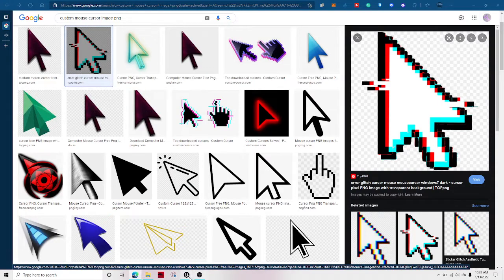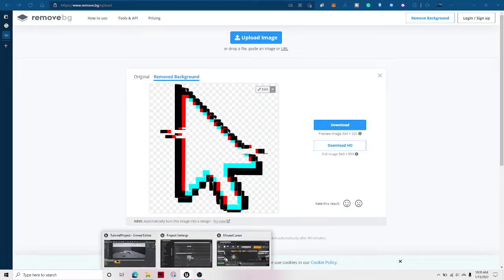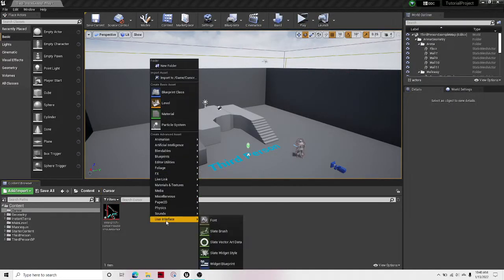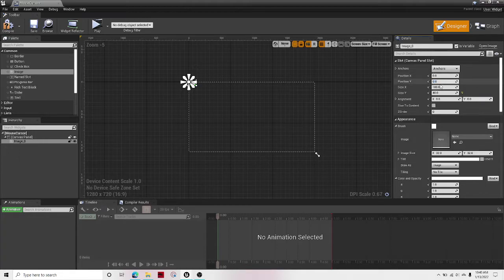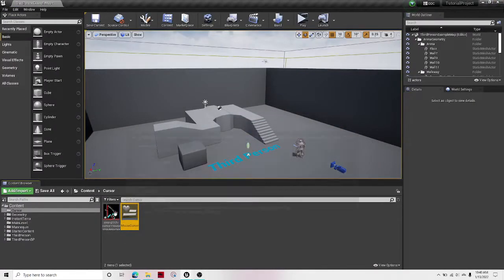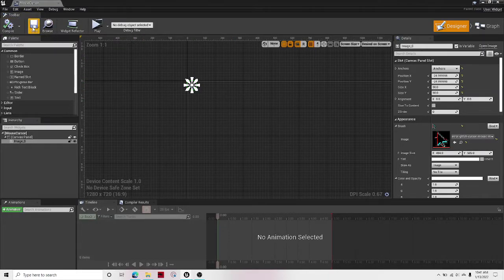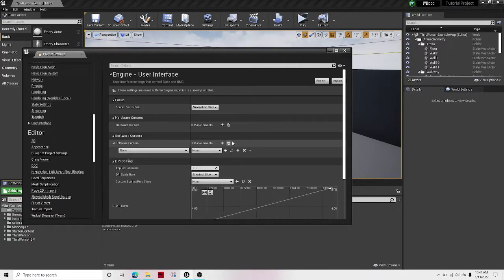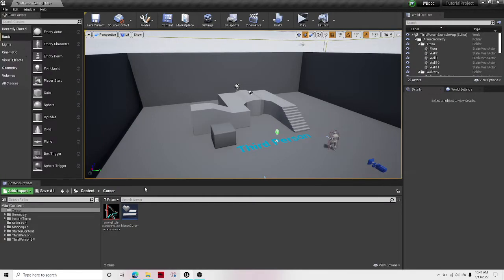Tutorial - How To Use A Custom Mouse Cursor In Unreal Engine 4.28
A simple tutorial on how to create and use a custom mouse cursor.